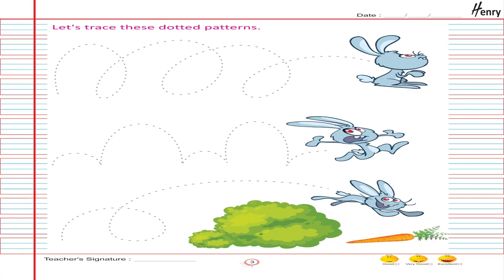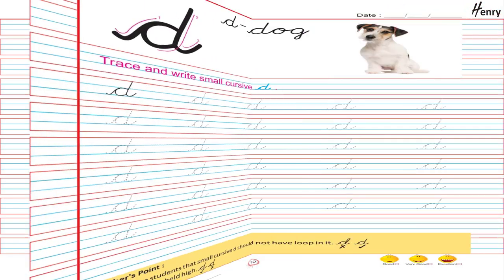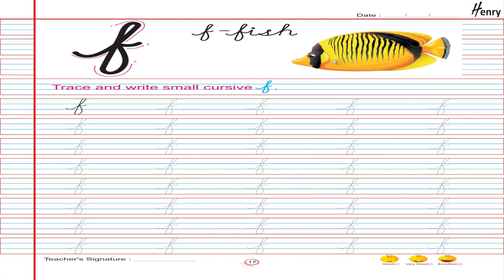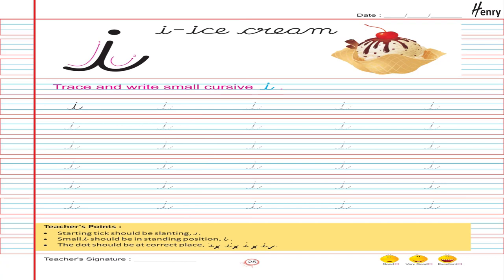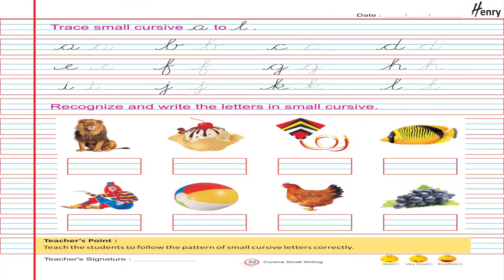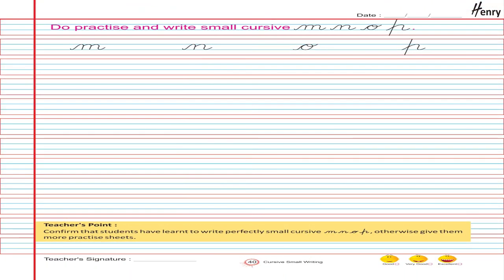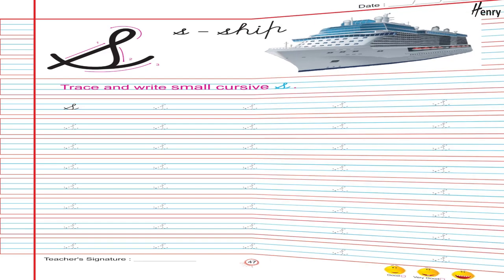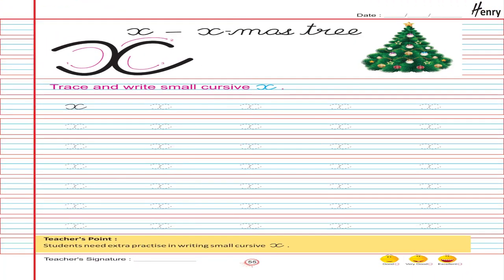HENRY ACTIVITY BOOK FOR KIDS OF HENRY BOOKS BY VIJETA PUBLISHING HOUSE HENRY BOOKS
✔IJET🅰 PUBLISHING  HOUSE , MEERUT 📖

🅰MIT PUBLISHING HOUSE, MEERUT📖✔

📚CHILDREN BOOKS 📚

📘PRE-NURSERY TO 8TH CLASS📘ALL SUBJECTS BOOKS , KEYS ,  PAPER GENERATER , WE SUPPLY OUR BOOKS TO ALL OVER INDIA

🙌OWNER- MR.AMIT AGARWAL , MR ANUP  AGARWAL, MR.AYUSH AGARWAL 🙌

Details

Location: India

State - MEERUT , UTTAR PRADESH

अक्षर लोक  FOR KIDS  OF HENRY BY VIJETA PUBLISHING HOUSE HENRY BOOKS